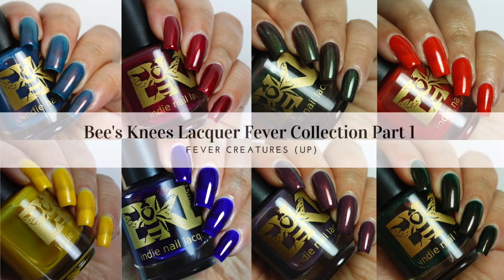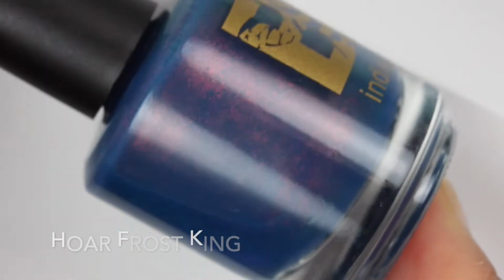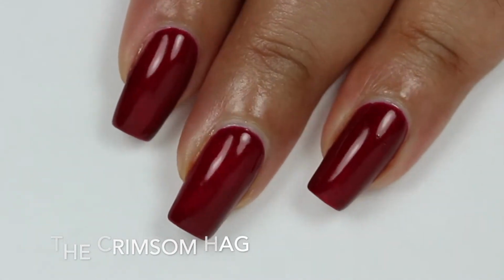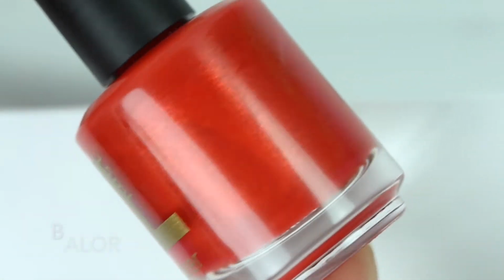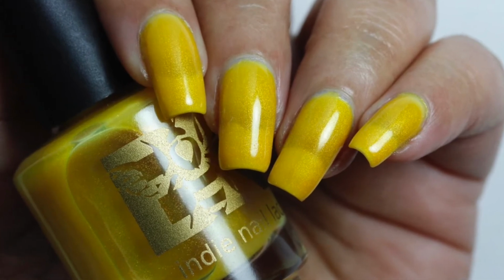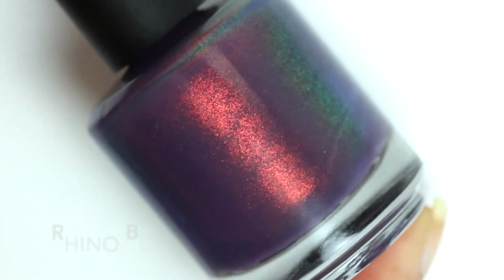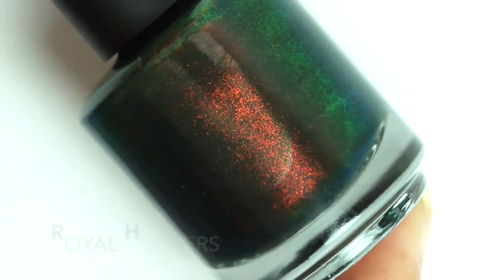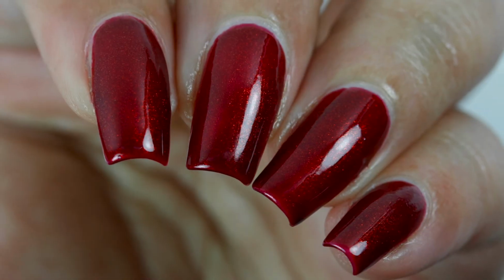Bee's Knees Lacquer | Fever Collection Part One - "Fever Creatures" | Glitters And Flakies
Hi Everyone, Welcome to Glitters And Flakies!

Today I am here to share swatches of Bee's Knees Lacquer's upcoming collection inspired by the Fever series by Karen Marie Moning. This collection is launching on March 26th at noon EST & it is split into 2 parts. Items provided by the brand for photos and an honest review.

Part I - Fever creatures- Consisting 8 UP polishes.
[Polishes in order of appearance]
1. Hoar Frost King
2. Crimson Hag
3. The Book
4. Balor
5. Shades
6. The Unseelie King
7. Rhino Boys
8. Royal Hunters

When - March 26th at noon EST
Cap: 300 each and no full collection option.
Price: $15 Each (There will be a sitewide sale of 15% too!)